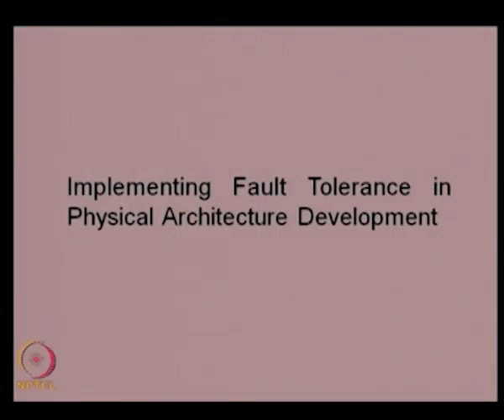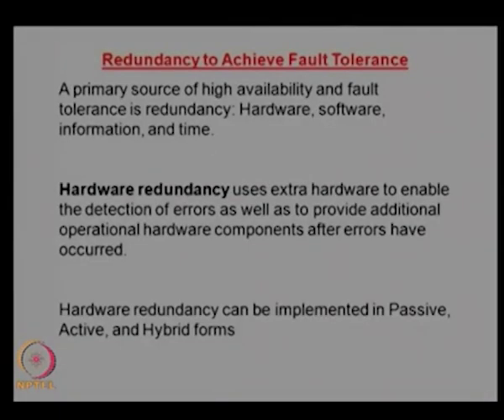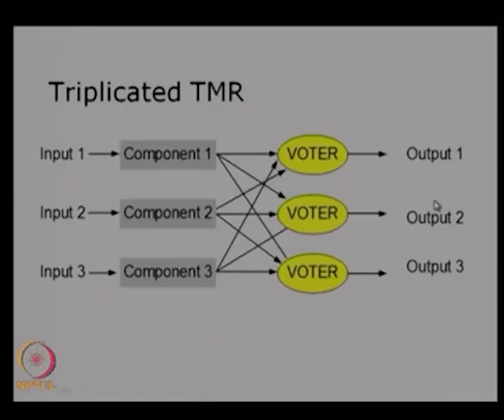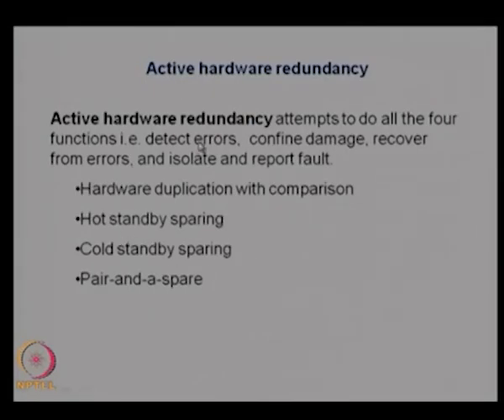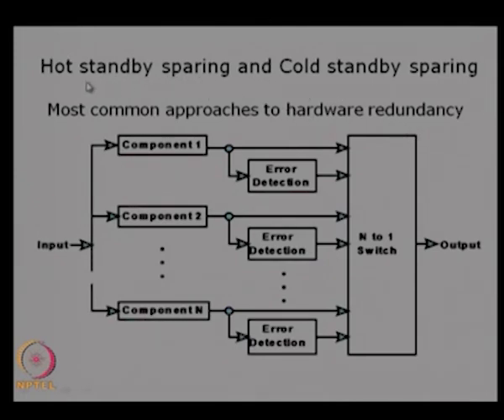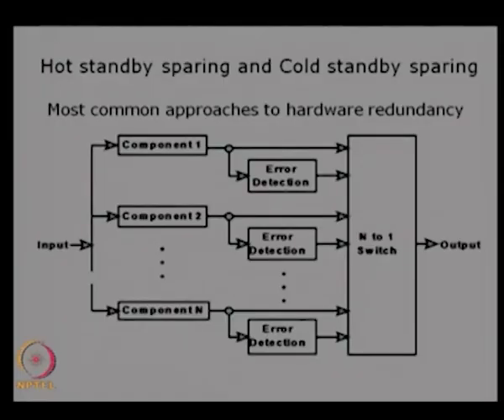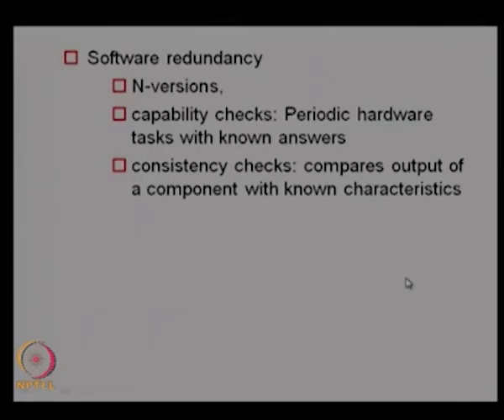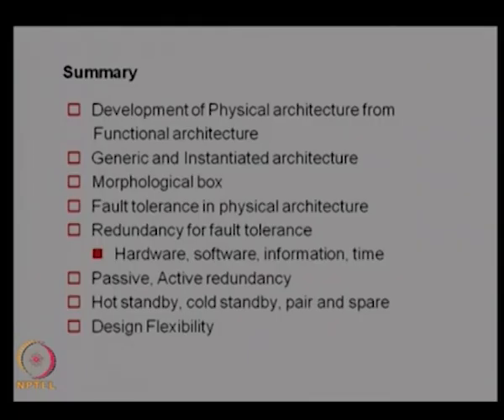Lec13: Implementing Fault Tolerance in Physical Architecture